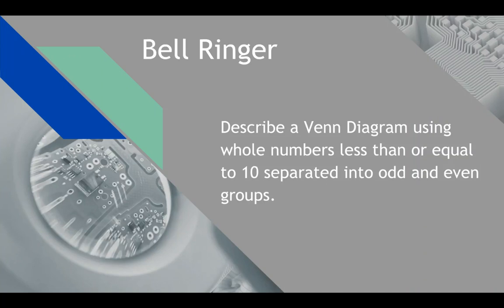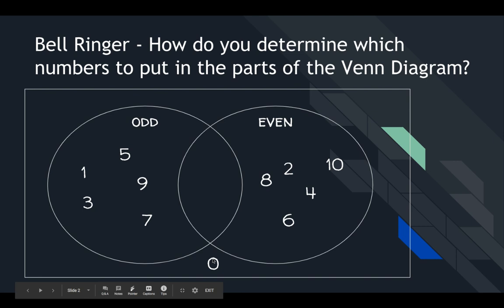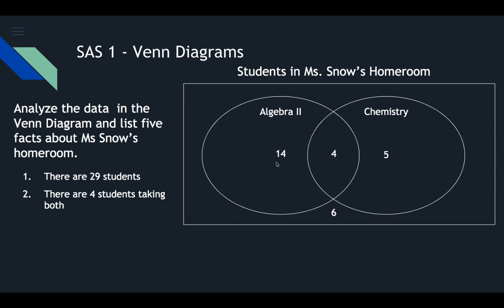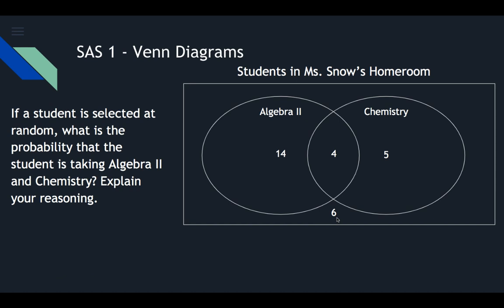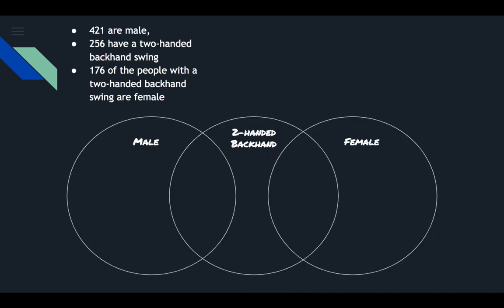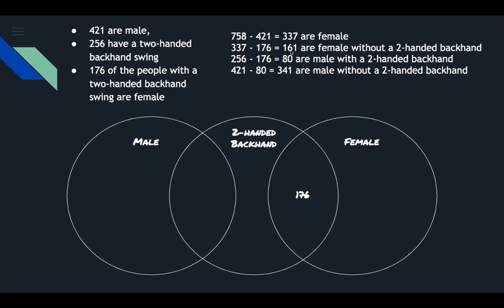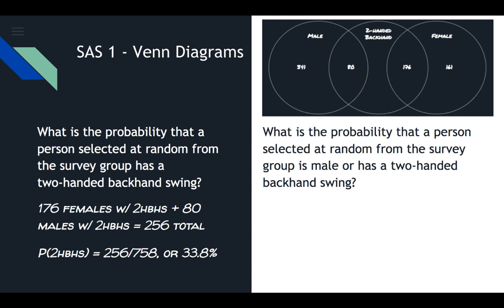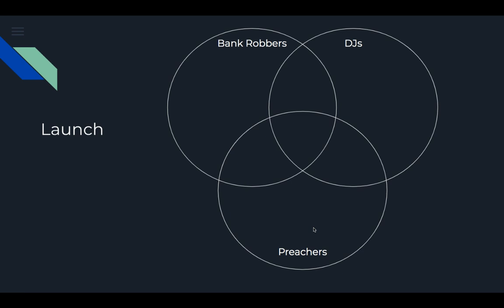SAS 1 - Venn Diagrams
Unit II - Probability
In this lesson, we learn how to determine probability using data from a Venn diagram